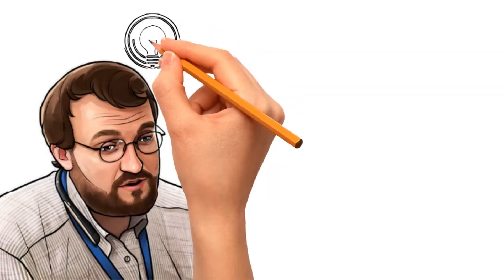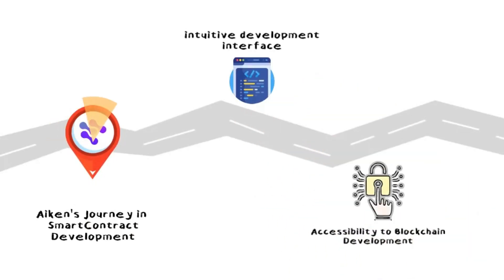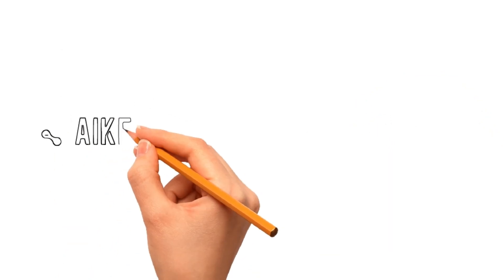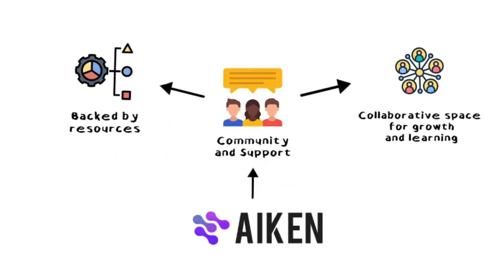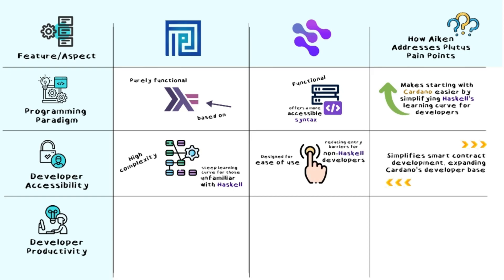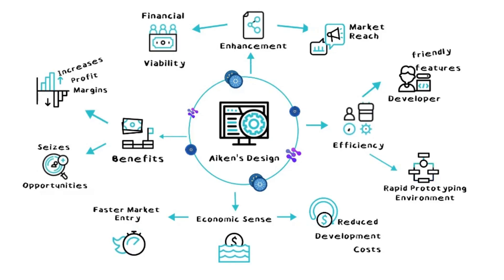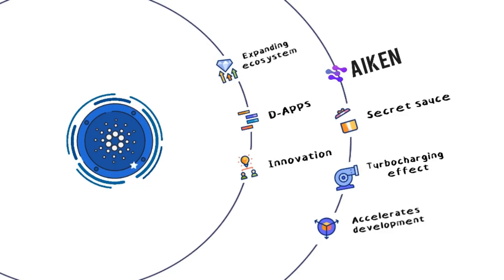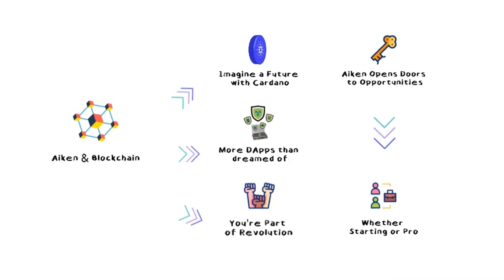Make your first Smart Contracts with Zero Experience | Aiken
Dive headfirst into the exciting world of Cardano blockchain development, even if you're starting from scratch! This video introduces Aiken, the revolutionary functional programming language that makes building on Cardano a breeze. Whether you're new to the scene or an experienced developer, Aiken is your ticket to simplifying smart contract creation, ensuring a fun and accessible journey into the blockchain.

🔍 What's Inside?
Introduction to Aiken: 00:00 -  00:28
Unveiling Aiken: 00:29 - 00:54
The Aiken Advantage: 00:55 - 02:03
Why Aiken? A Deep Dive: 02:04 - 02:34
 Financial Advantages and Market Opportunities: 02:35 - 03:07
Harnessing Aiken for Growth: 03:08 - 4:22
Conclusion: 4:23 - 04:42

-Effortlessly bring your blockchain dreams to life with Aiken. 🌟
-Become part of a community of pioneers driving Cardano's future. 🌍
-Tap into exciting blockchain possibilities and opportunities. 🚀

Dive Deeper with Aiken:
Ready to embark on your Aiken journey? Visit Aiken's Official Website and join our dynamic community for guidance, tips, and collaboration.

Don't miss out on the latest Cardano development tricks with Aiken.

We Love Your Input 💬:
Questions, thoughts, or ideas? We're here to explore the blockchain universe together and make development fun for everyone.
Note: This video is a knowledge-sharing treasure trove, designed to enlighten and inspire future blockchain developers with Aiken on Cardano.
Let's embark on this blockchain journey together and unlock new horizons! 🎉🌟